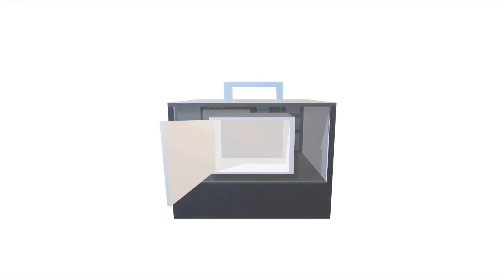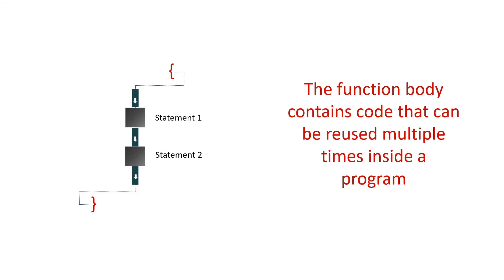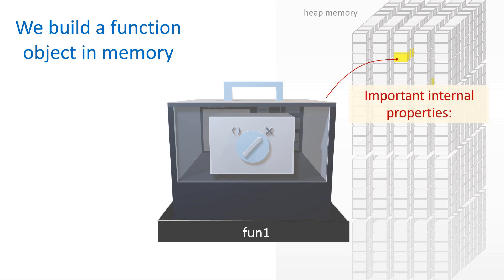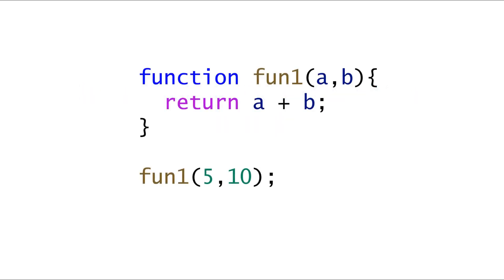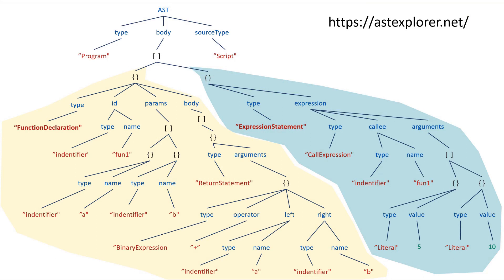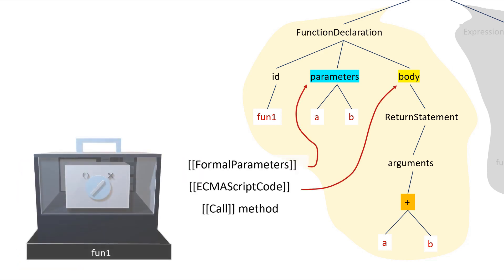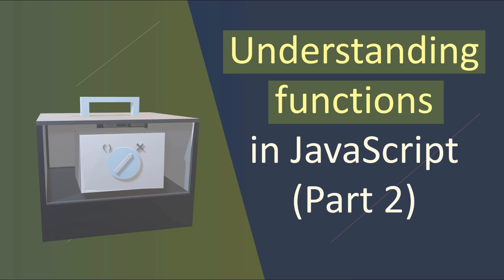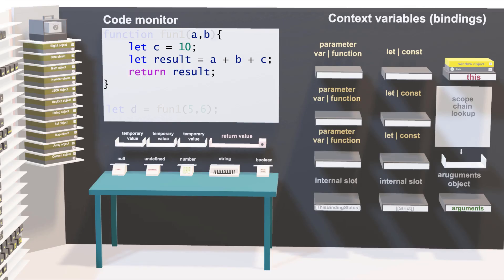Understanding functions in JavaScript for visual learners (Part 1)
This is the first of a series of videos that will look at the inner workings of JavaScript functions. This video is intended for visual learners.  We use 3D models and  visual metaphors to help you understand how functions work.

Functions are one of the most important tools in programming.

We will discuss the main parts of a function: the function body, the function parameters. How are parameters different than arguments.

We will also discuss the various "moving parts" that occur in the background when function code is run. We will be going in a lot more details about what happens inside a function in the next part of this video series: Part 2.